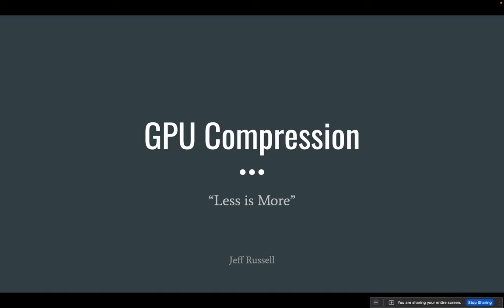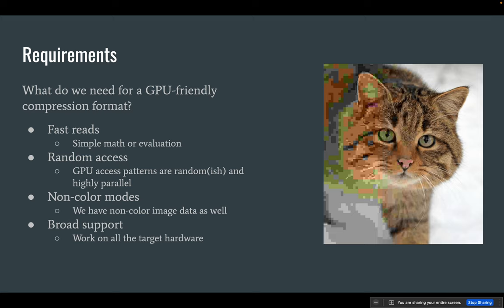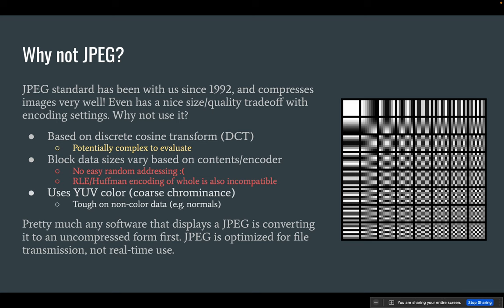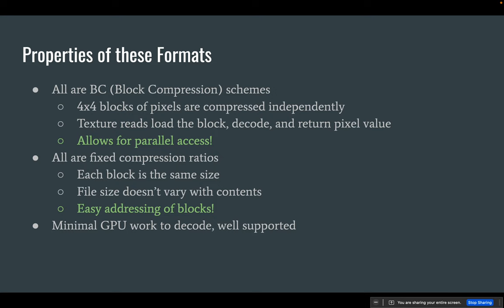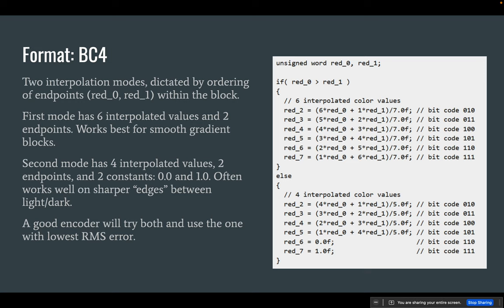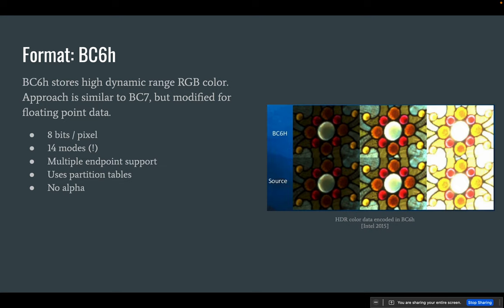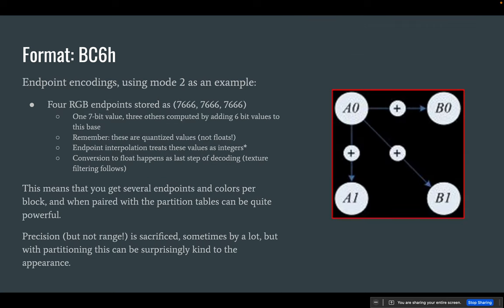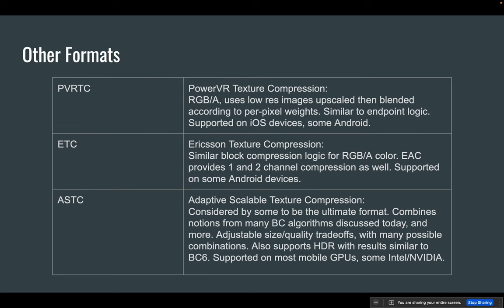GPU Texture Compression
Jeff Russell gives a "lunch hour" talk at Marmoset about GPU texture compression. This talk covers the basics of the BC1-7 schemes, and some strategies and rationale for working with these formats.